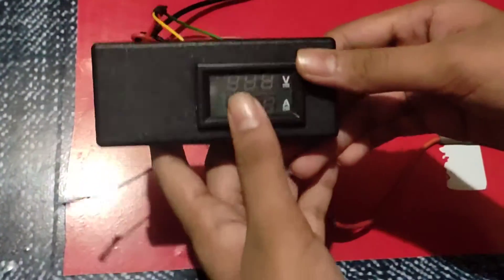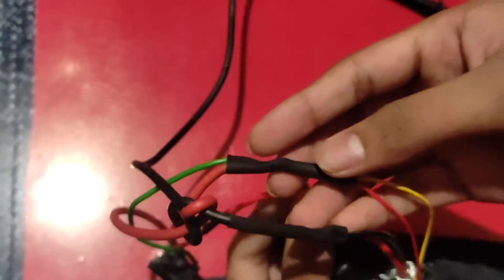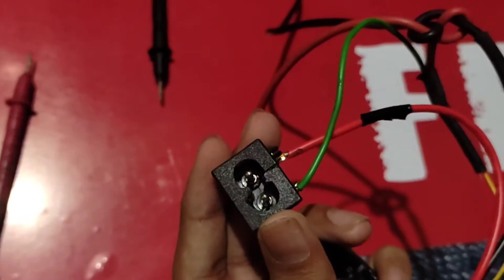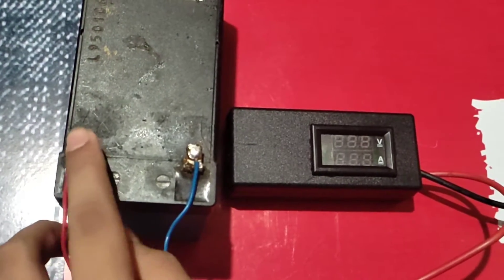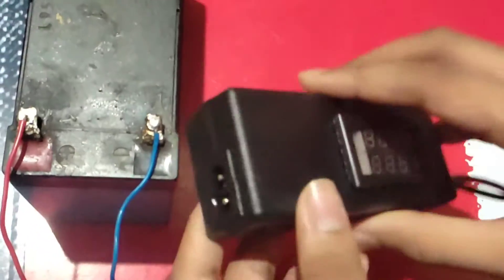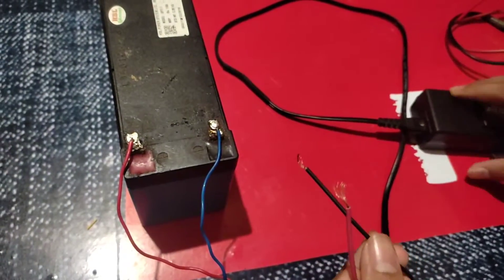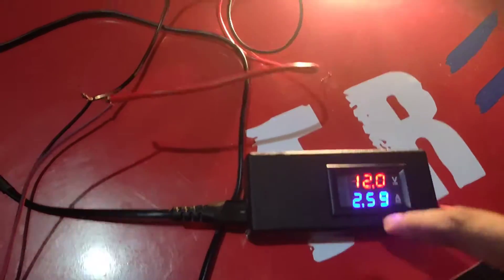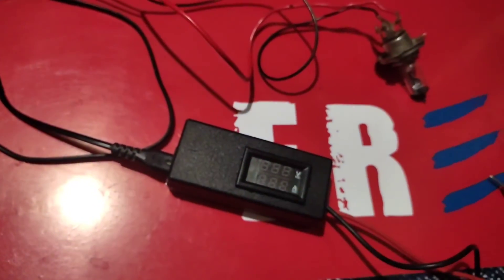How to make Mini Multimeter using 0 to 100v dc display meter volts + amp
Hi guys in this video I am going to make a new thing that is a mini Multimeter using a simple 0 to 100volts dc display meter.

Amazon buying link of 0 to 100volts dc display meter